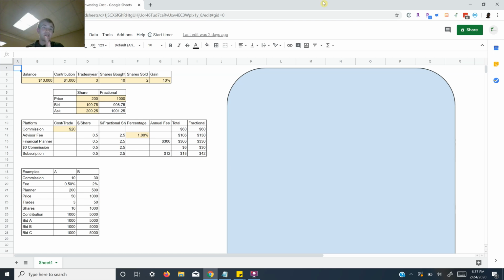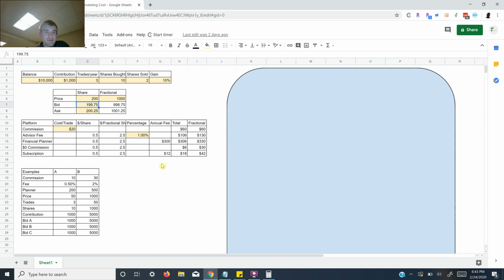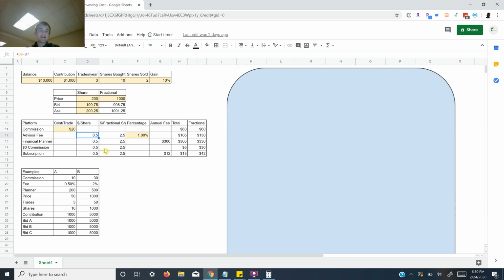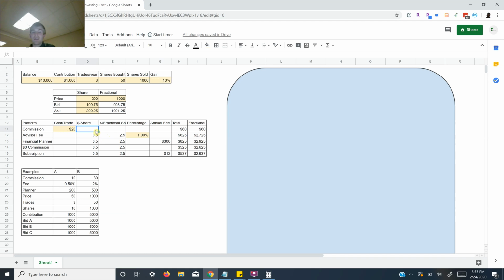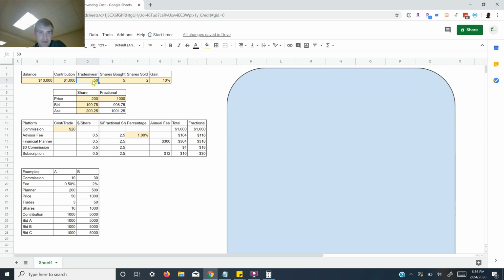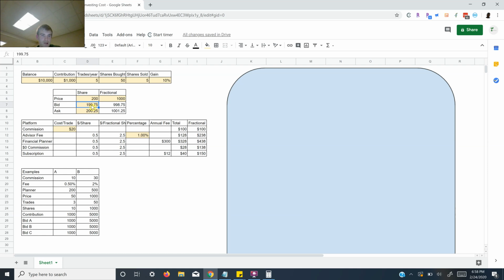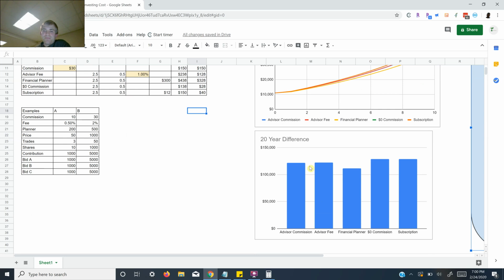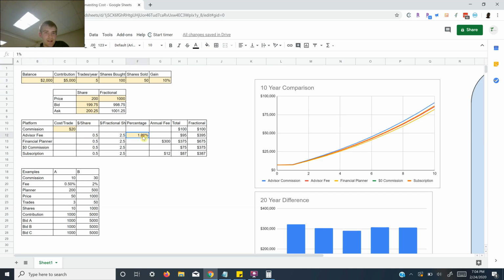Investment Costs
We go over the costs of buying investments.

Make a copy to edit the sheet on your Google Drive.

We are not a financial advisory firm and give only support and opinions and not advice. All opinions expressed should be researched by the viewers themselves.